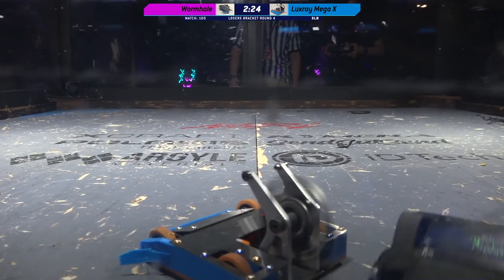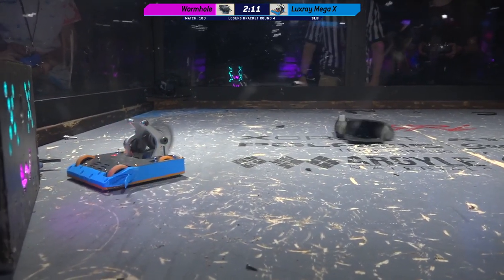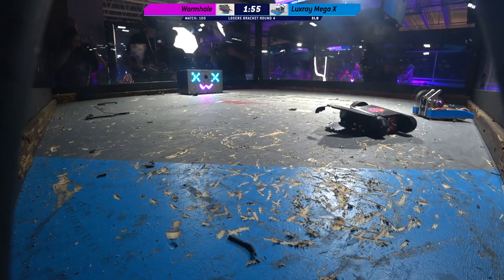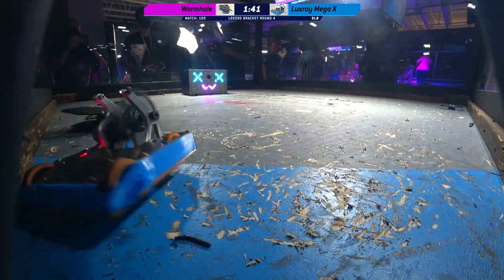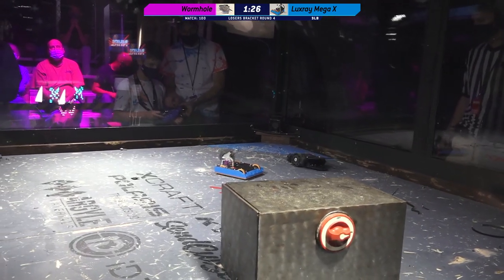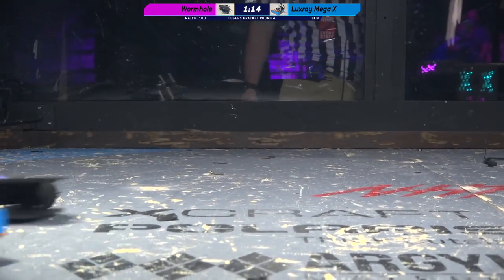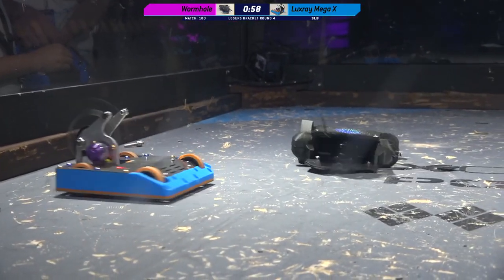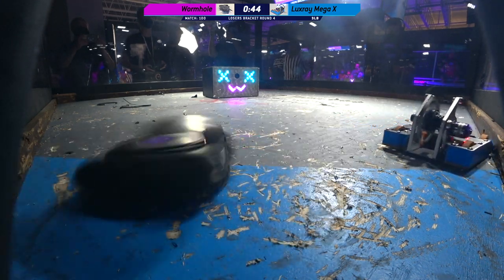September 2021 - Wormhole vs. Luxray Mega X - 3lb Robot Combat